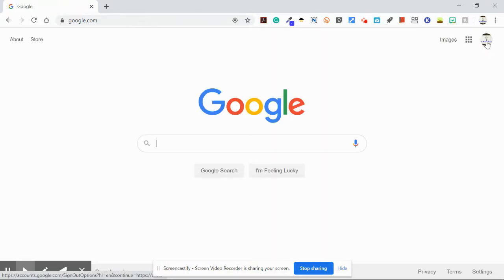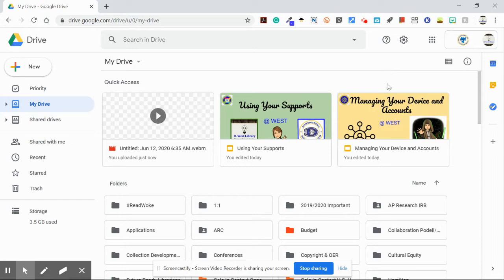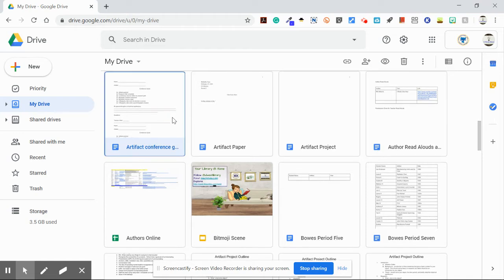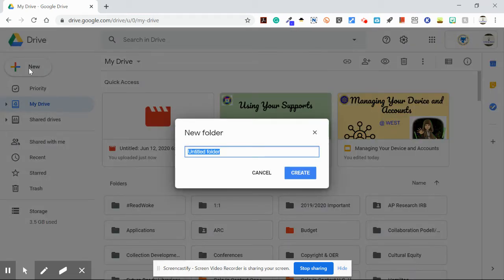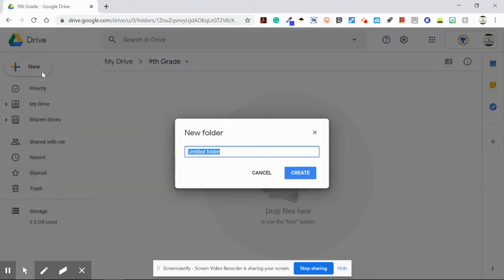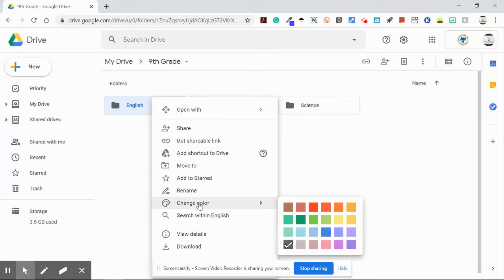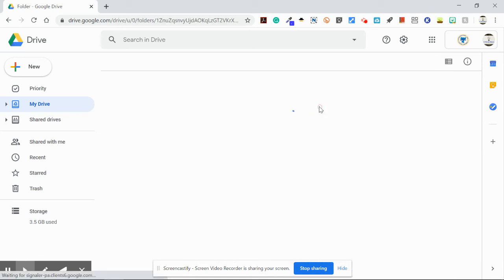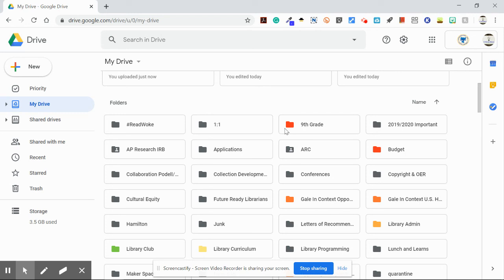Getting started with your Google Drive